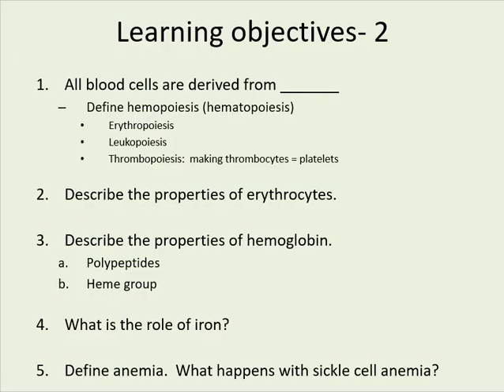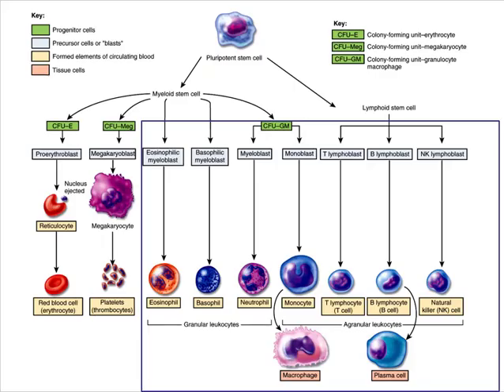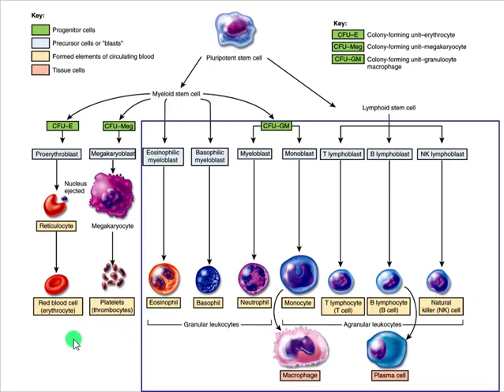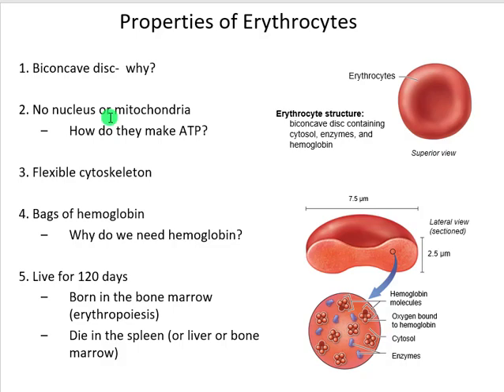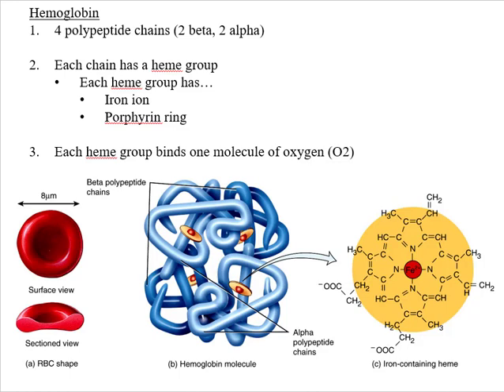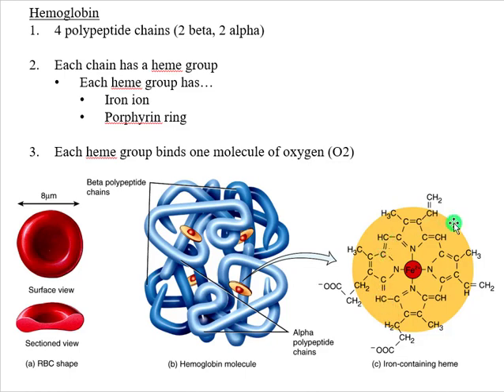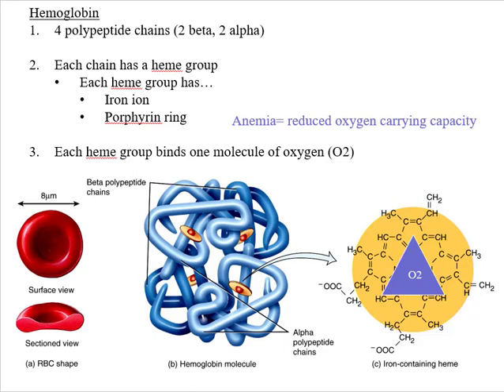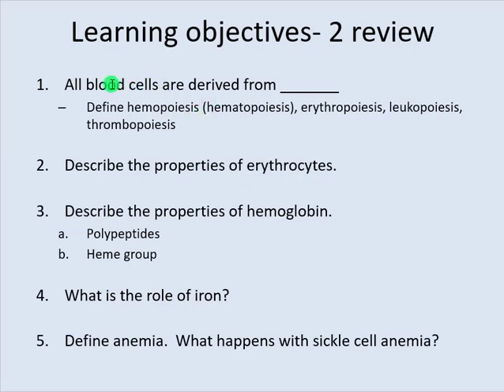Blood 2 RBCs